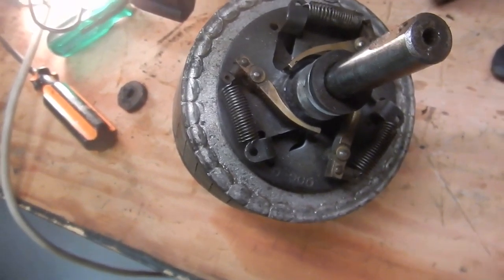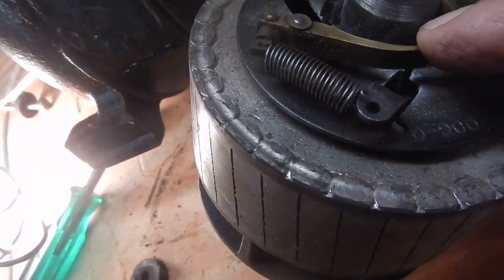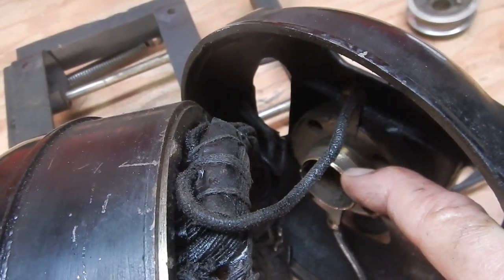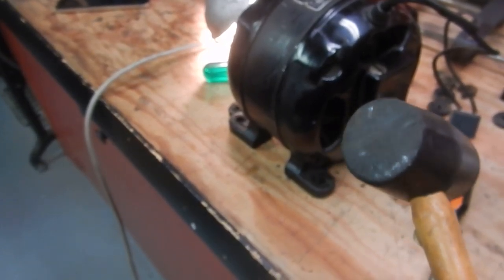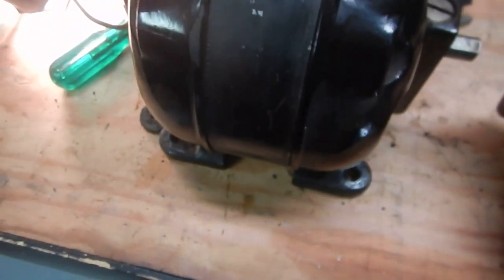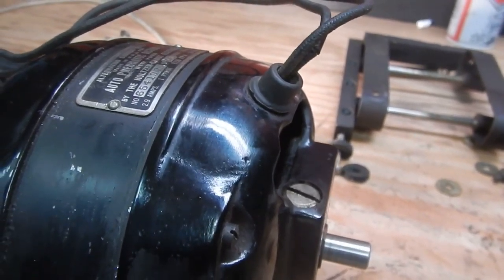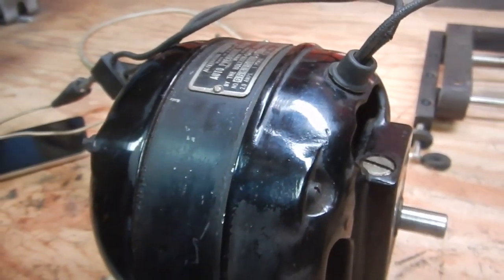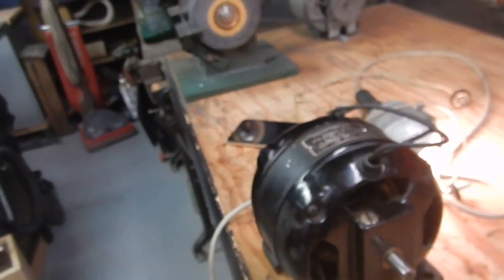Piano Motor No Start Video #2